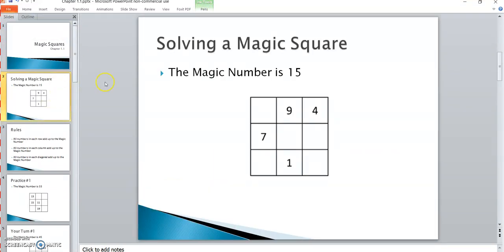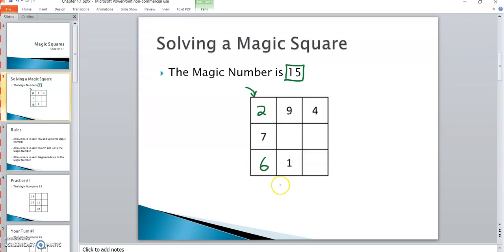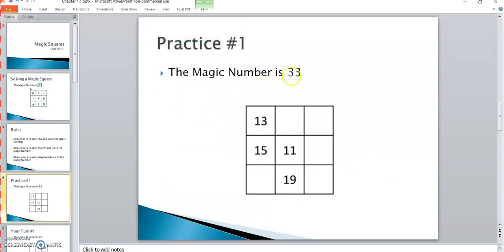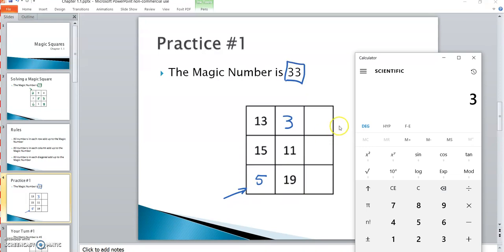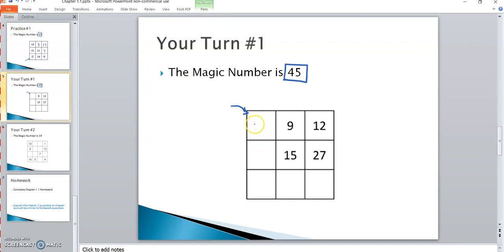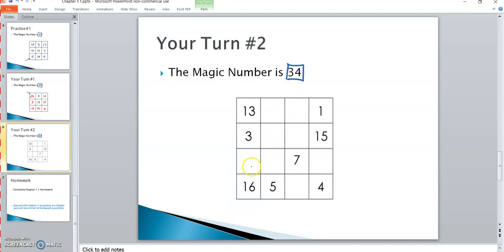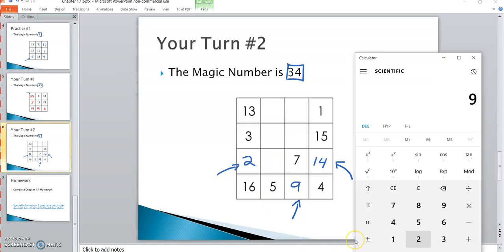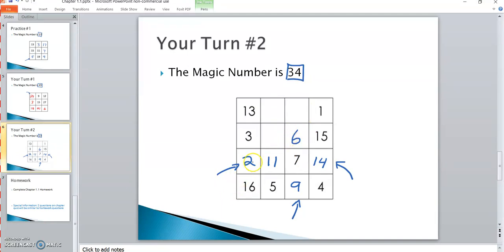RCOA Workplace Math 10 Chapter 1.1